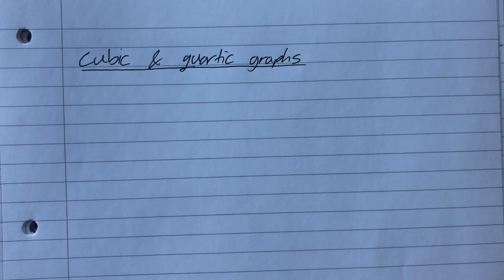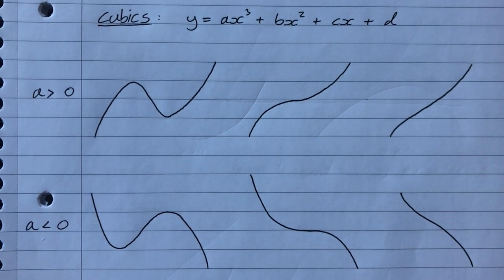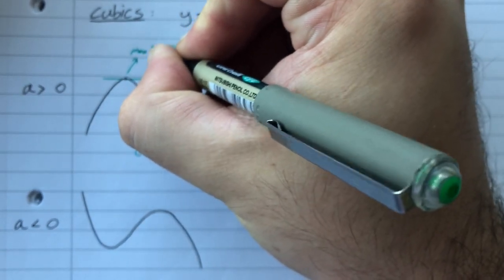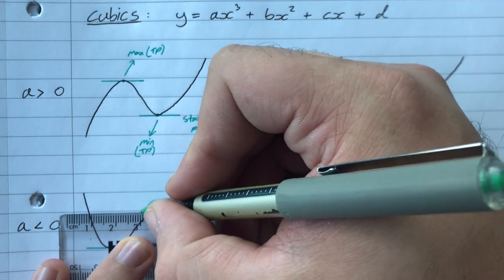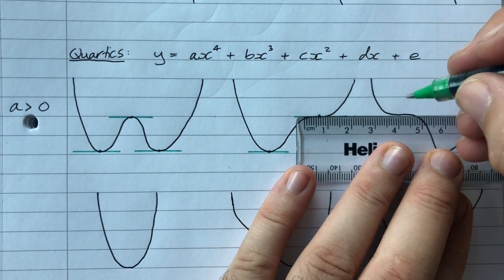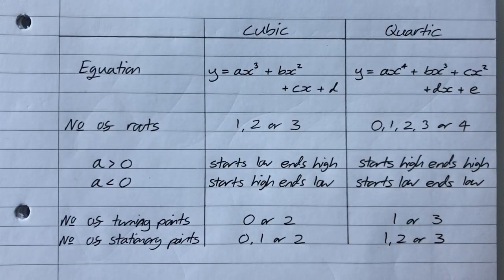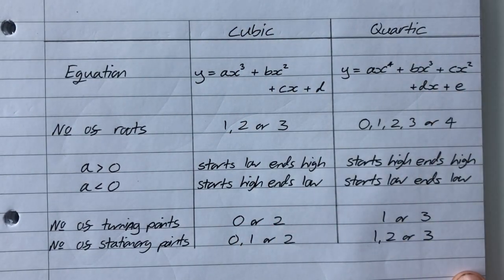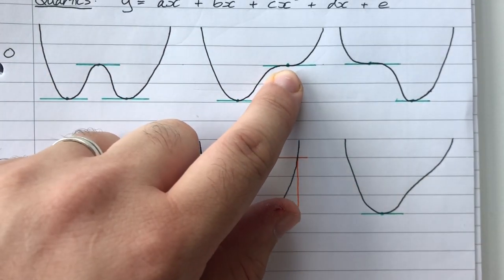Year 12 Pure 07 Cubic and Quartic Graphs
An introduction to some shapes of Cubic and Quartic Graphs and some features they can possess.